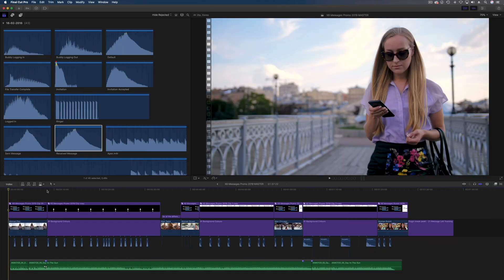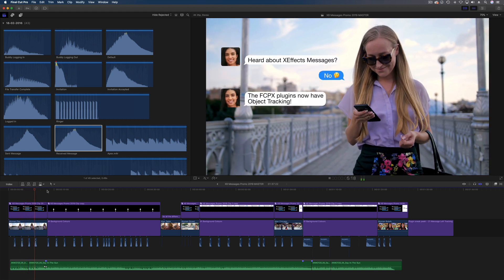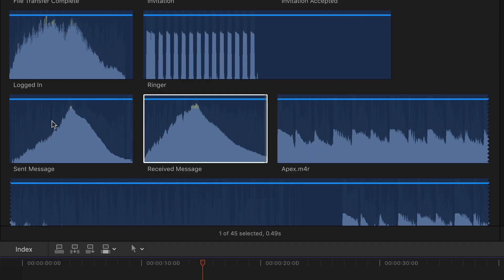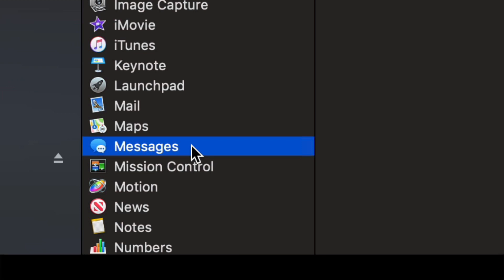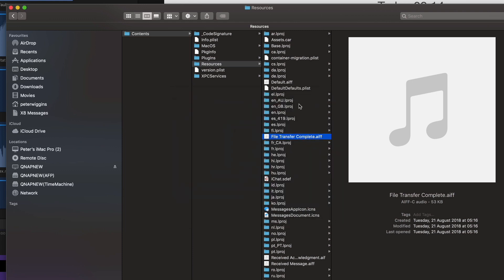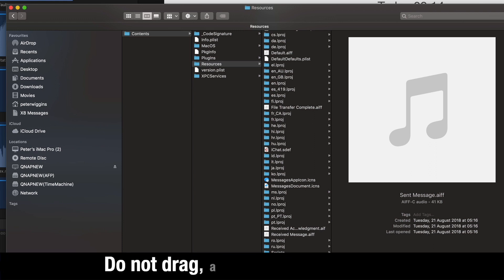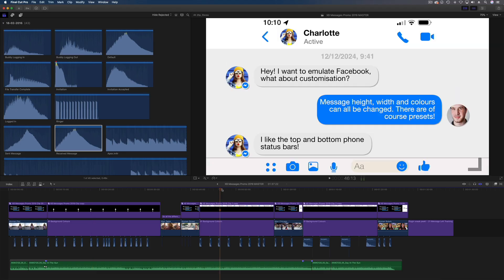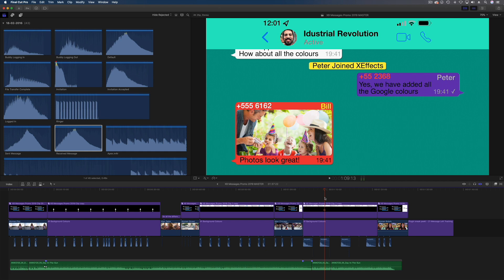How to Find and Add Message Sound FX in Final Cut Pro X FCPX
A lot of people asked where they could find the sounds to go along with this great FCPX plugin set. We can't sell them, so we made this video to show you how to get them for free!

XEffects Messages are a set of Final Cut Pro X plugins that emulate an onscreen conversation via SMS, iMessage, Facebook and WhatsApp.

Messages 2 adds tracking to individual messages and message conversations
All elements animate automatically. The push up is directly linked to the adjustable height of the message. Overlays for top and bottom status & icon sets are included.

Pre-built colour options are included, along with all of the Google Materials palette. All text, boxes and background can be custom coloured.

Get messaging!

Features

*NEW! Track Messages and Message Conversations
*Emulate SMS, iMessage, Facebook and WhatsApp conversations in FCPX.
*Built in colour palettes of each of the message types or choose your own on every item.
*Enter as much text as the page will take. Justification helps keep the layout neat.
*Each message element scrolls the page automatically linked to the height.
*Video & photo messages have preset sizes, but can also be customised to any dimension and ratio.
*Your conversation can be as long as you like, animate each message when you like.
Top and bottom bar status and icons supplied that adjust the vertical animation automatically.
Just add your conversations!